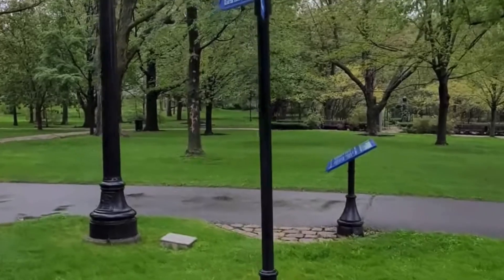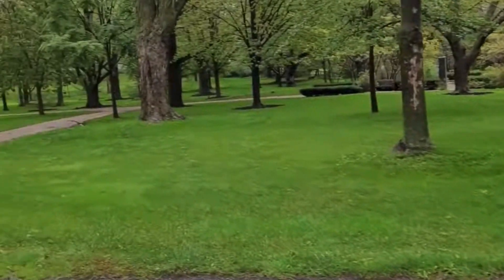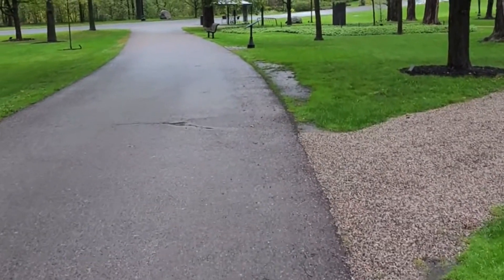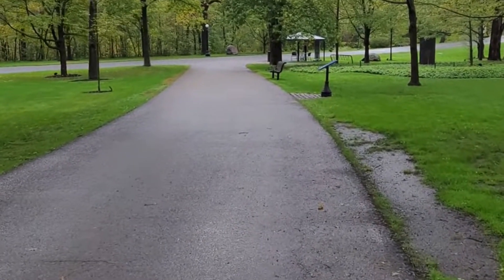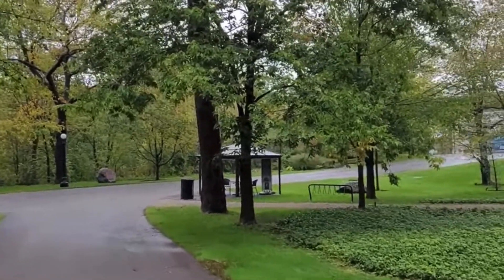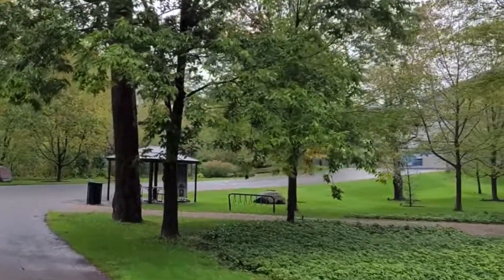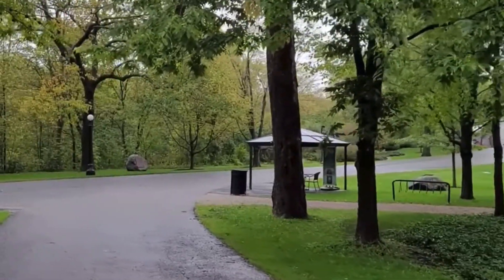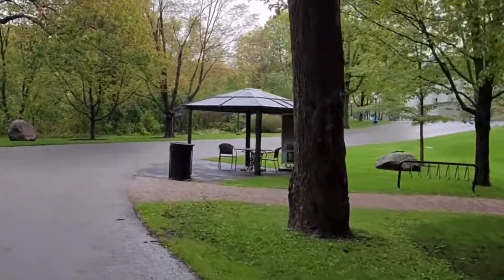Rideau Hall ottawa vente sale and rental estate Địa ốc